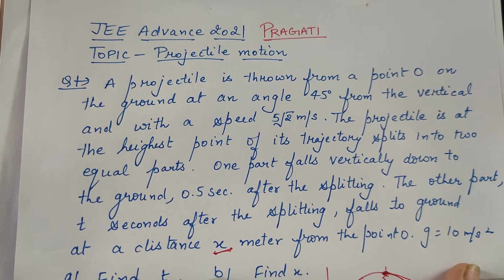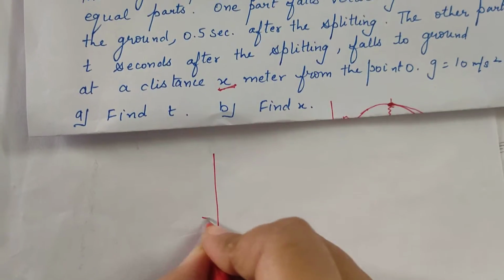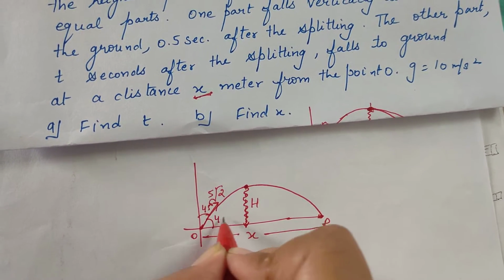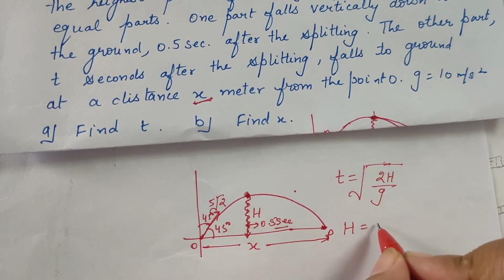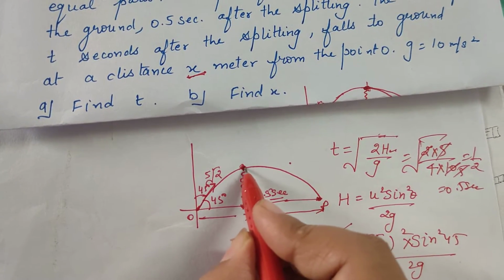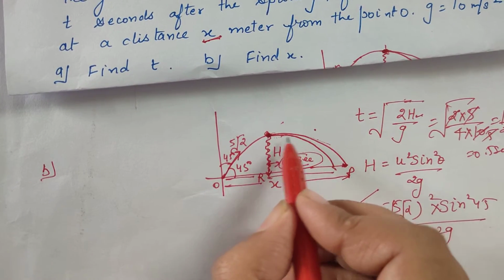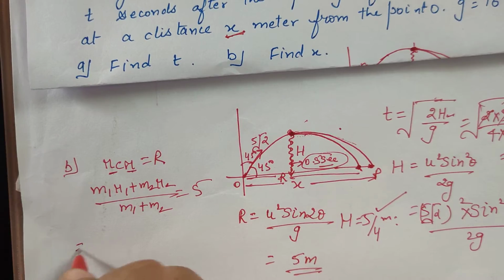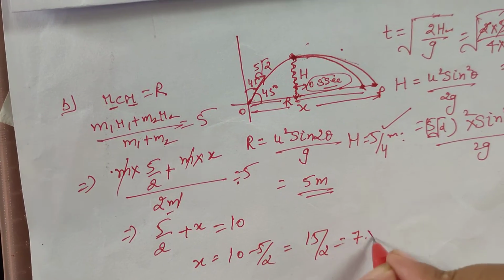Jee advance 2021 physics Projectile motion